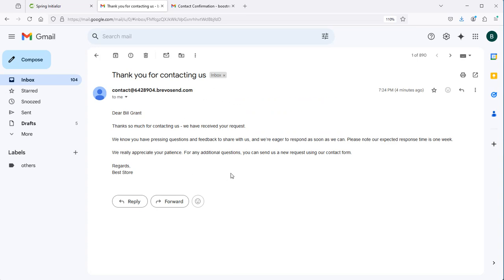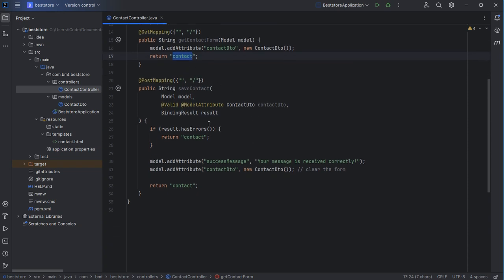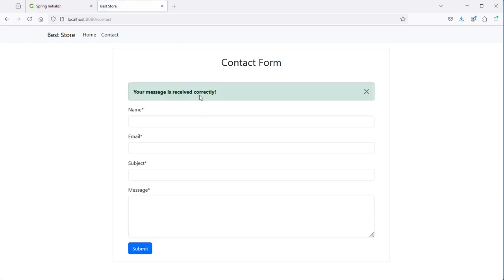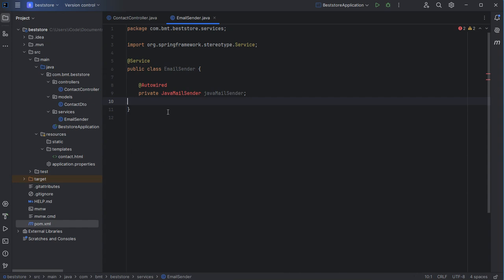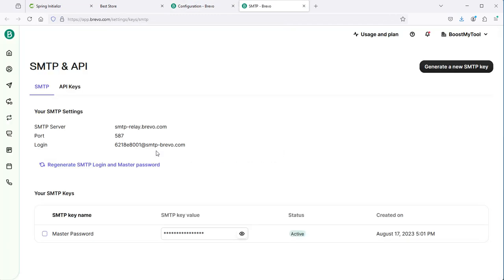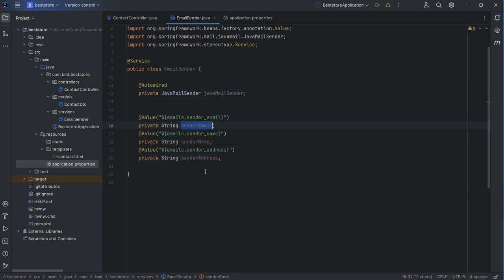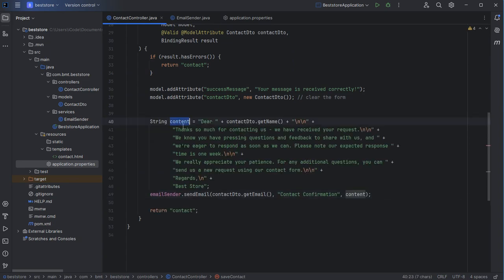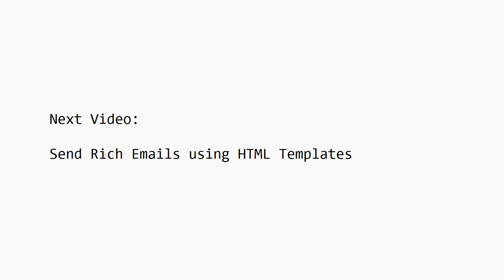Send emails using Spring Boot, Thymeleaf and Brevo SMTP | Send Emails using JavaMailSender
How to send emails using Spring Framework, Spring Boot, Thymeleaf, JavaMailSender and Brevo SMTP. Send emails using Java. Next video: Send rich emails using html email templates and thymeleaf.

*Full Spring Boot Course* : Not available yet